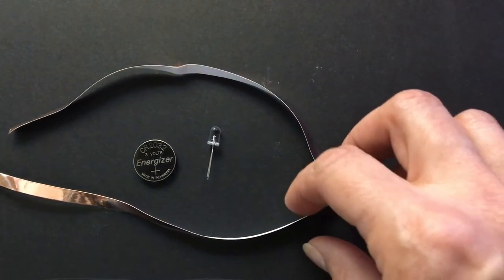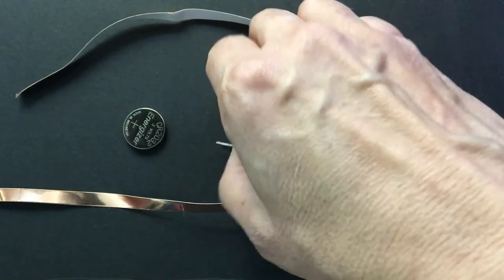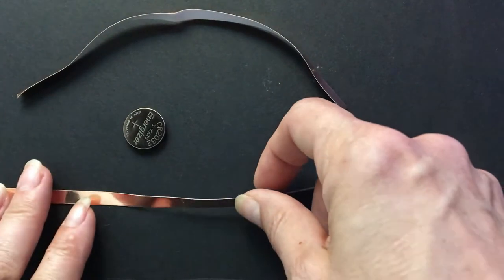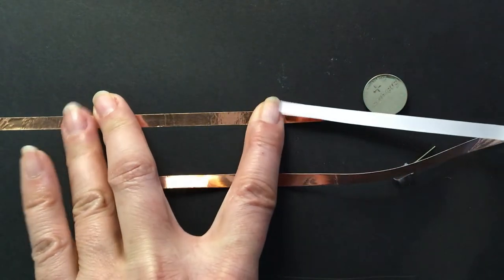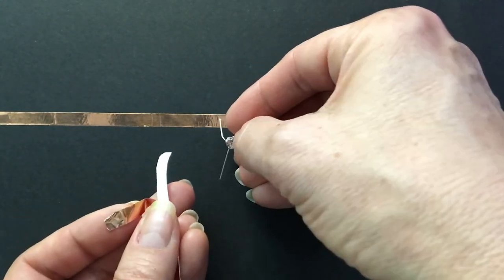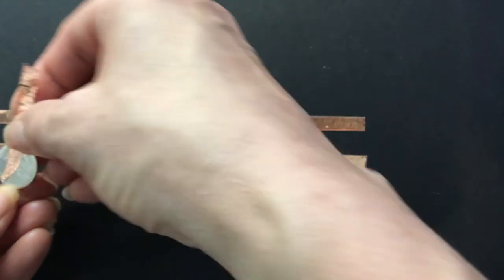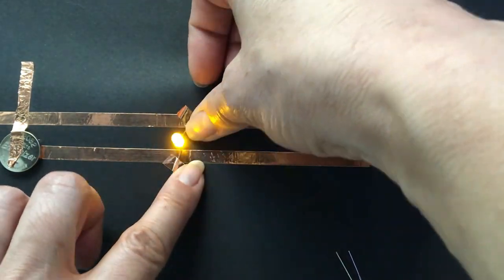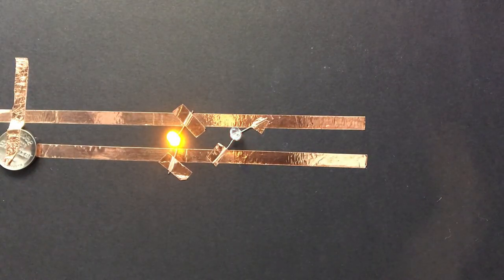Studio Habits: Adding LED Lights with Copper Tape Simple Circuts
This offers a solution to adding LED lights to sculpture such as an altered book, inside a ceramic vessel, or other nonglossy surfaces.